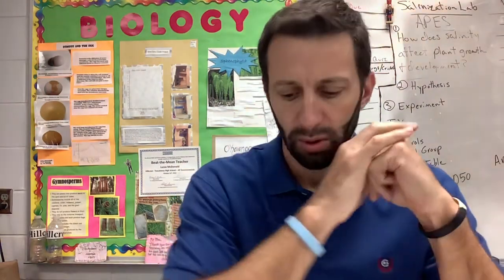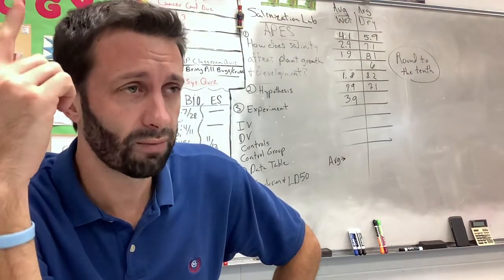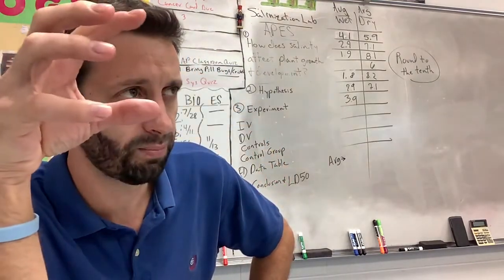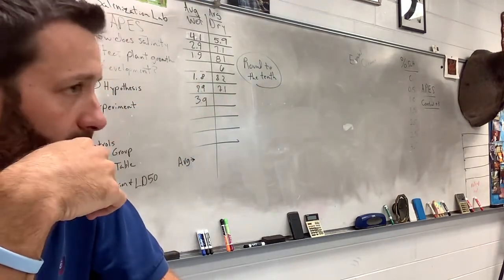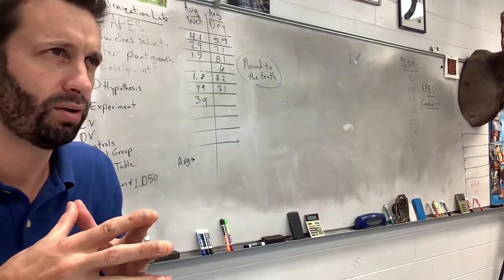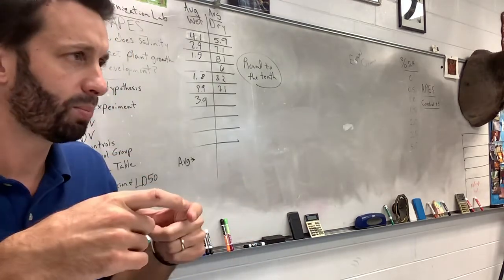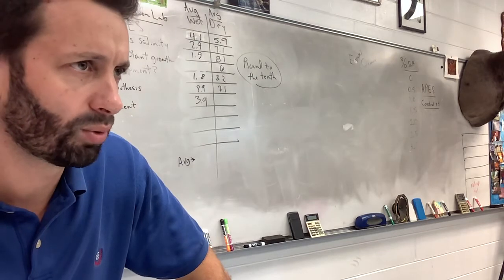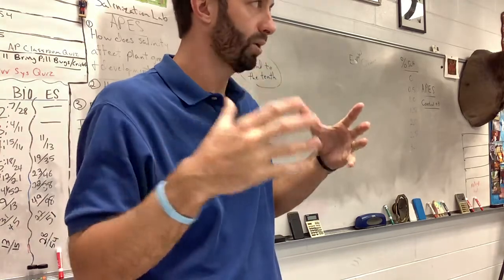Apes 2-9 day 16 salinization lab at end